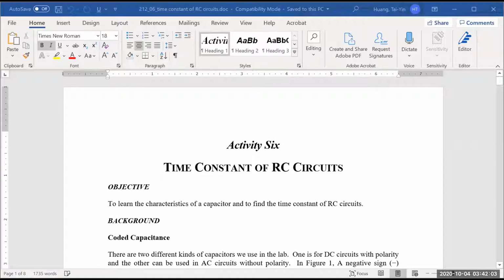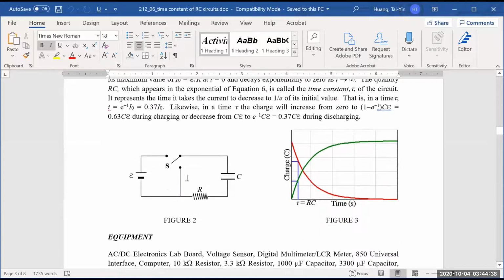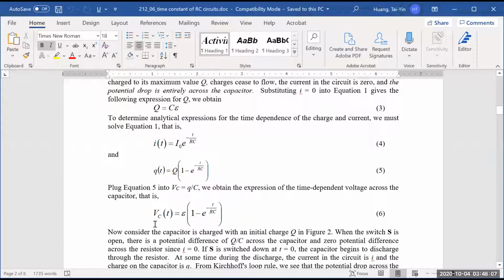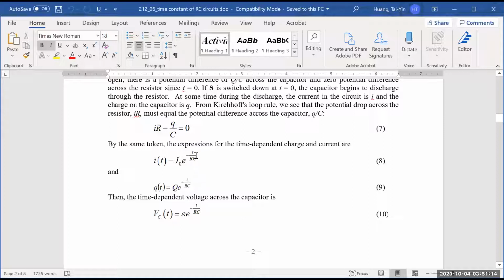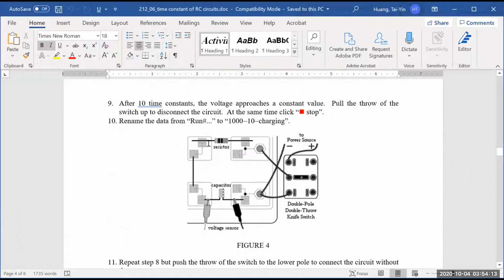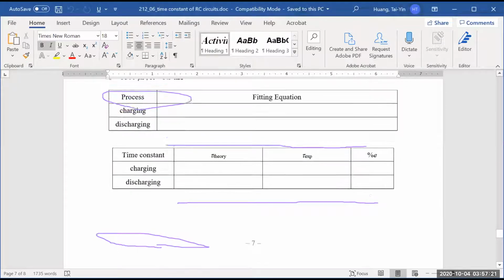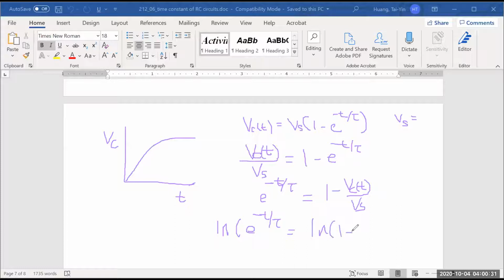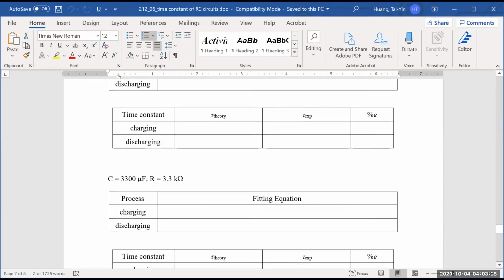PHYS 212-Lab 6: Time Constants of RC Circuits Instructions